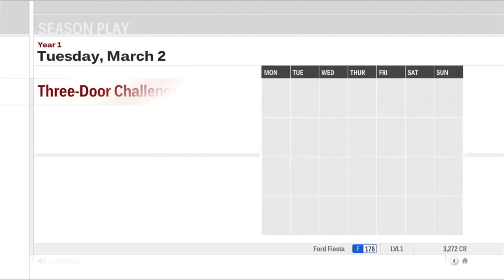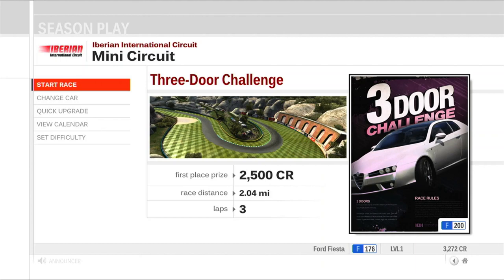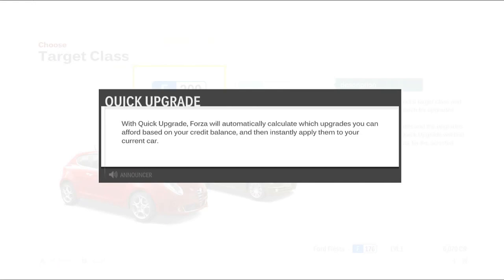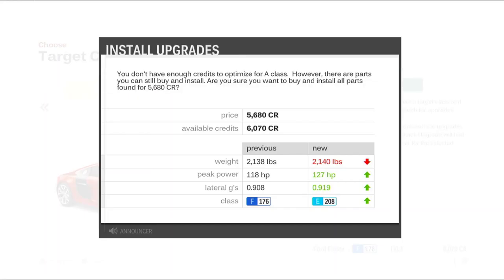Forza Motorsport 3 | Tutorial to Class F Racing | Xbox 360 Gameplay (No Commentary/Free to use)